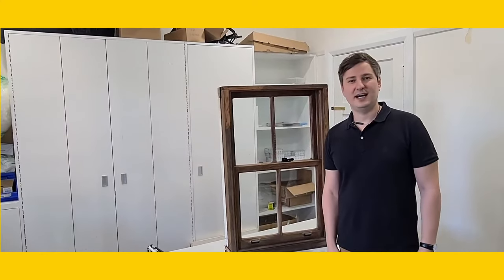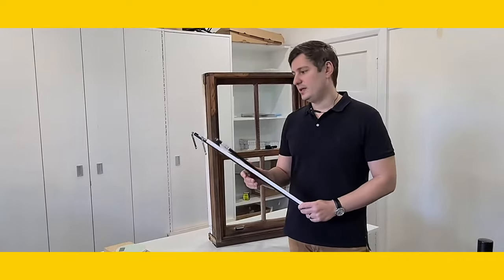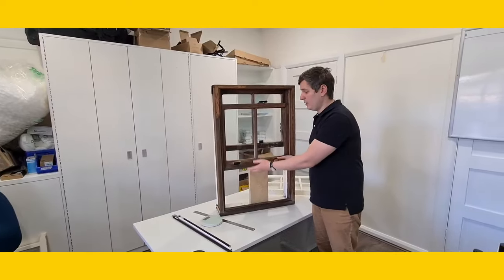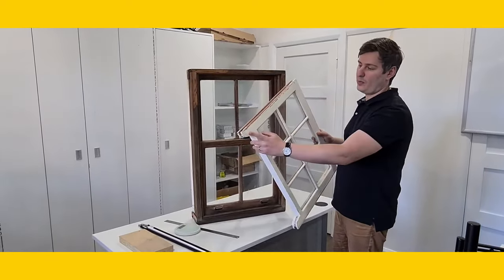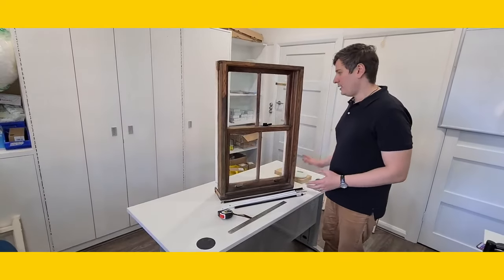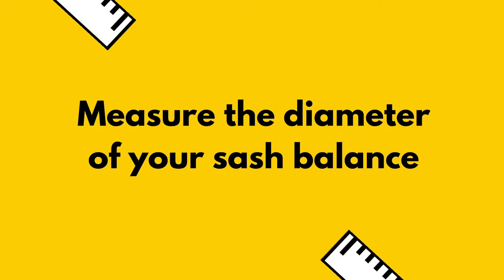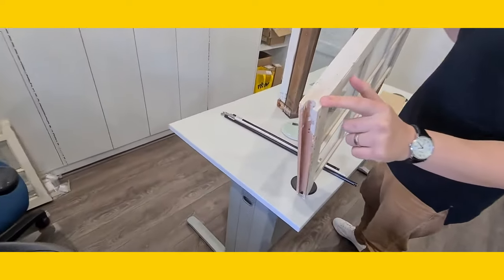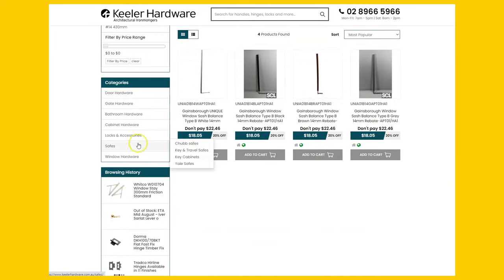Keeler Hardware Spiral Sash Balance product finder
00:00 - Intro
00:45 Measure your sash balance
01:26 Overall window height
02:45 Is the window timber or metal
02:56 Weigh the window
03:55 Sash balance diameter